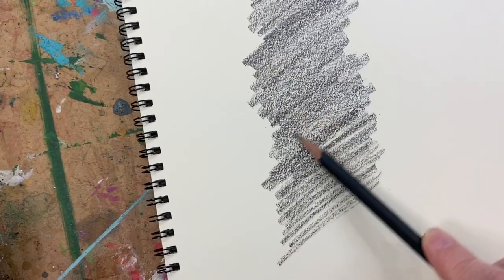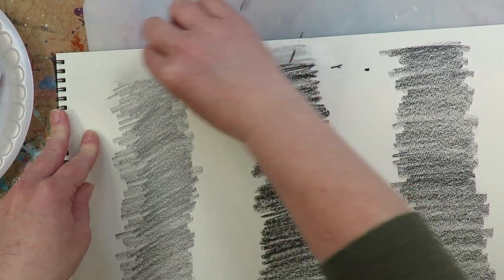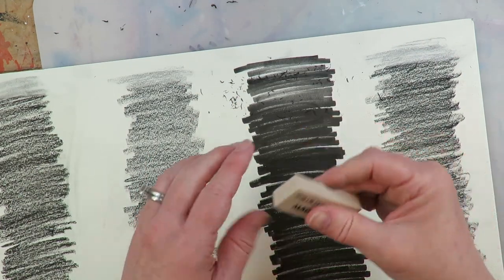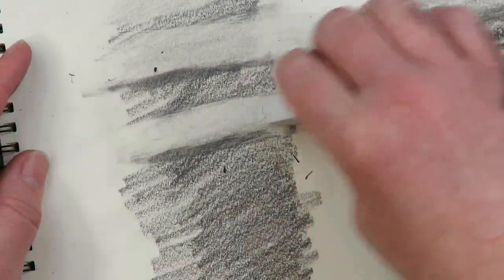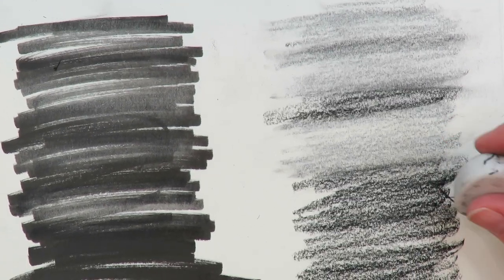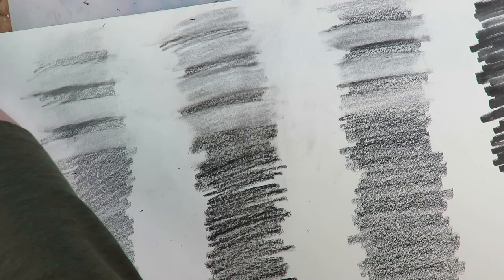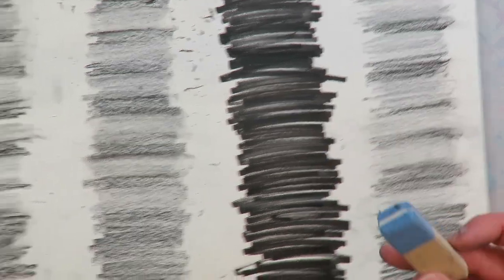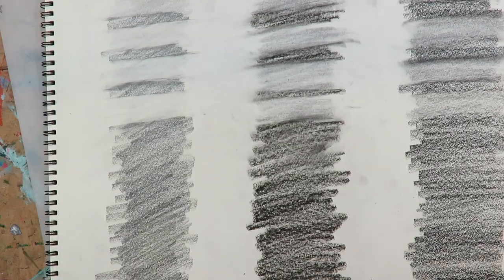Massive Drawing Eraser Review!!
The Vanish Eraser sold by Jerry's Artarama has been my exclusive FAVE for over a decade. BUT it's hard to get if you're not in the U.S.!!! So I'm trying to discover a drawing eraser that's equally awesome, or even BETTER!! Today, after testing over 16 - I FINALLY FOUND ONE!!! Watch to learn more and see their results across 5 mediums: Graphite, Charcoal, Colored Pencil, India Ink (say, wha???) and Soft Pastel Pencil.
You'll probably be as surprised as I was!!
Note:
All erasers were purchased by me with my own money.

🔴 NEW to DRAWING FACES? You need my FREE FACE DRAWING GUIDELINES cheatsheet! It will make face drawing easier & help you make your faces more proportional. Scroll down and request it in the comments!